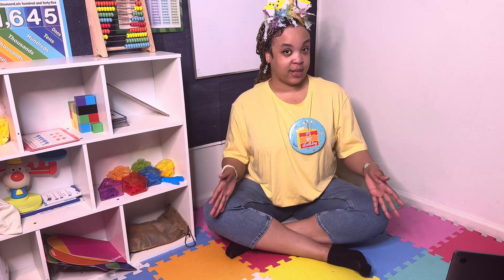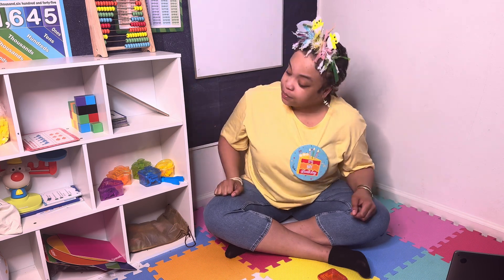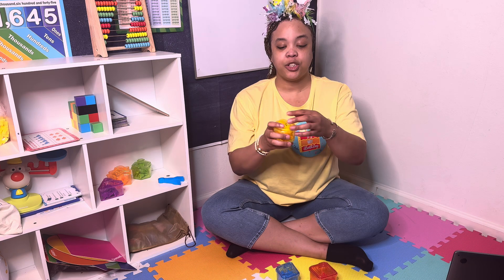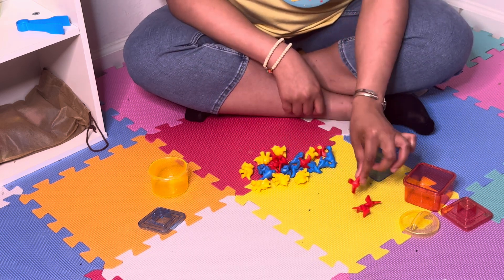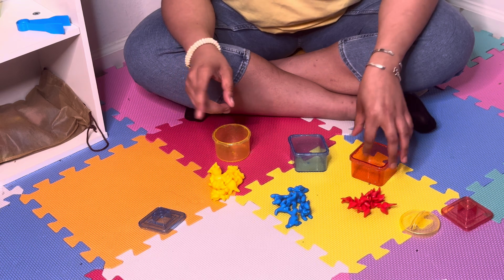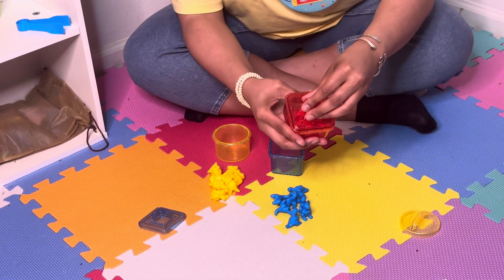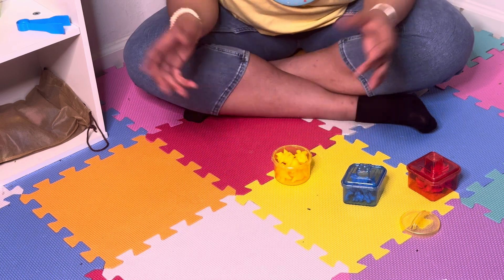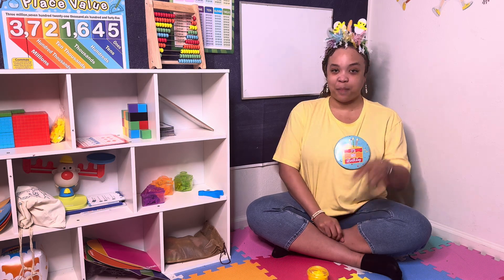Week 9: Color Hunt Adventure for Ages 3–5 | The Rae of Math 🌈🔍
Hi friends! Welcome to The Rae of Math — where learning feels like an adventure! 🌈✨
This week, we’re going on a Color Hunt Adventure! Your little one will follow along as we search for different colors, name them out loud, and build those early math and observation skills. 🔴🟡🔵

Perfect for ages 3–5, this lesson helps children practice color recognition, focus, and following directions — all while having fun and moving around!

So grab your favorite toys, clothes, or anything colorful nearby… and let’s go on a color hunt together!
Can YOU find something red? Let’s play and learn!